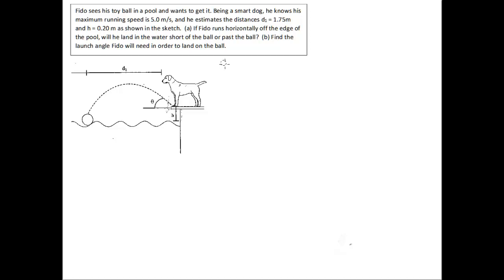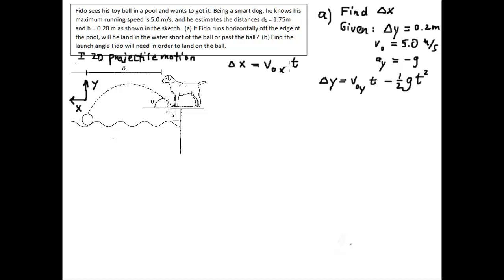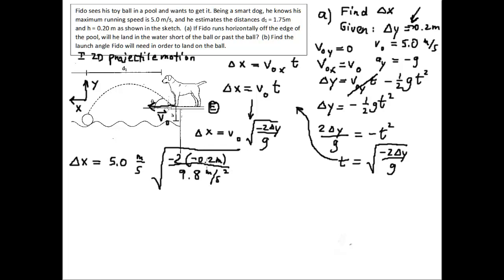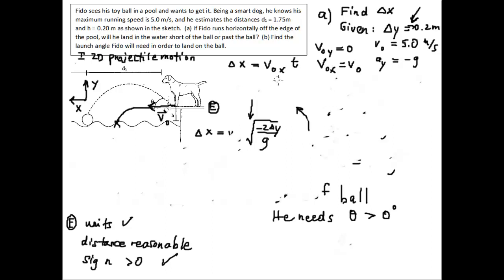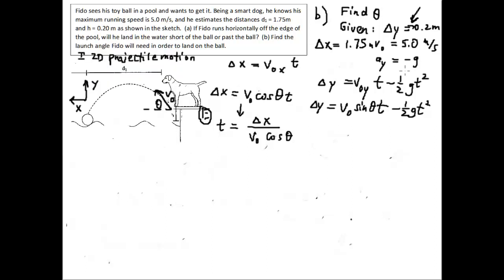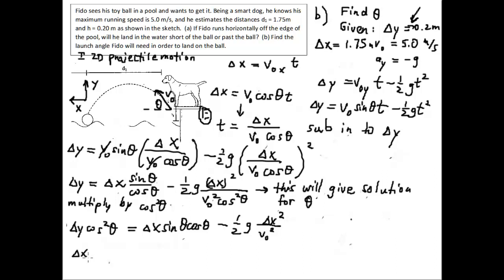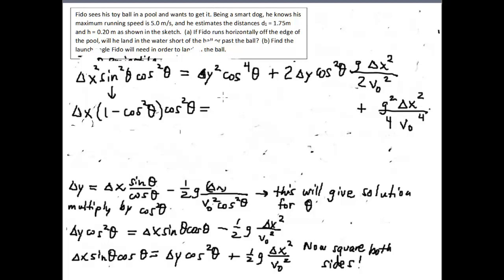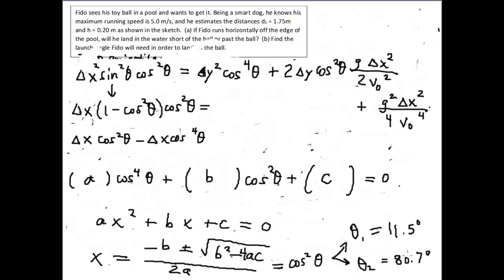p141 projectile problem ex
This is a projectile motion problem in which there is displacement in both the x and y directions.